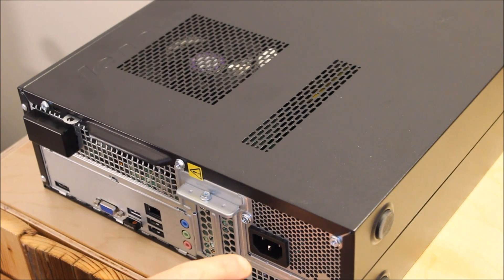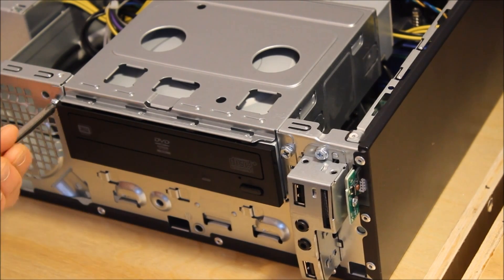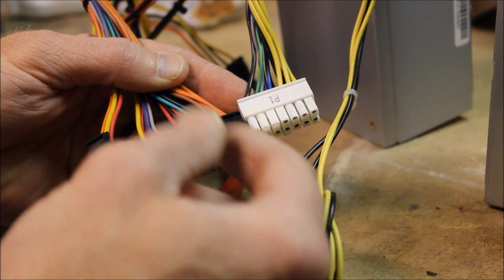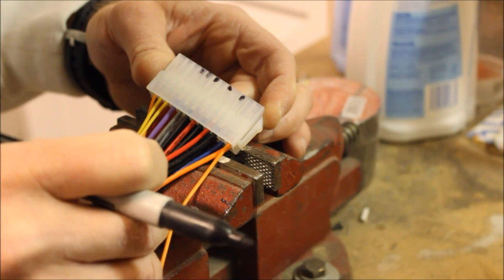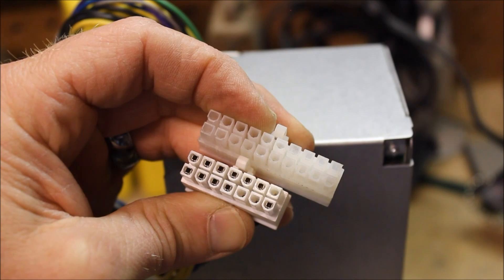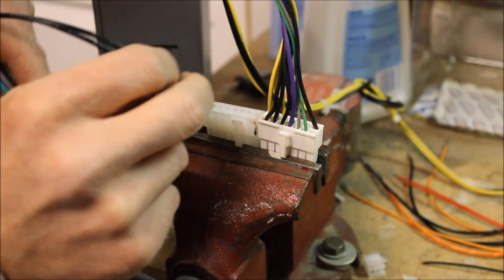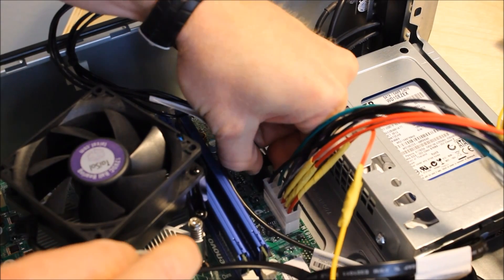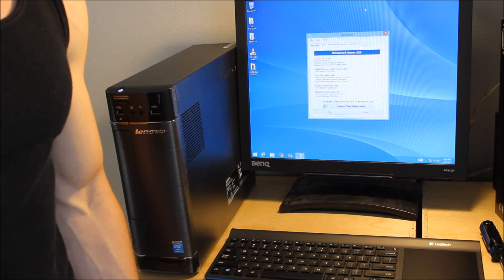Lenovo H530s Slimline Power Supply Upgrade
How to upgrade the TFX power supply in your slimline Lenovo H530s.  This includes making a custom adapter so you can use a standard power supply with Lenovo's custom 14 pin motherboard power connection.

Making the 24 pin to 14 pin motherboard power adapter
1:56 - Starting power supply 24 pin to 14 pin adapter build
3:00 - Marking adapter pins to push out
3:57 - Pushing unnecessary pins out of connectors
4:57 - Cutting 20 pin adapter to 14 pins